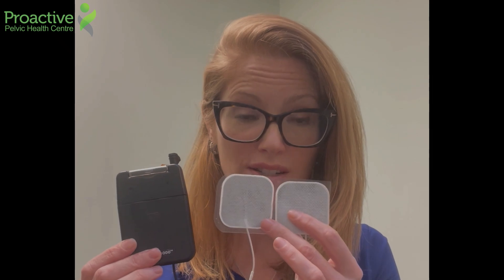Transcutaneous Tibial Nerve Stimulation (TTNS) to Help Manage Overactive Bladder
Pelvic physiotherapist Leeanna Maher speaks about how trans-cutaneous tibial nerve stimulation can help with urinary urgency and frequency or overactive bladder.